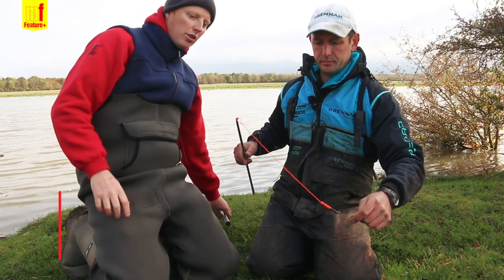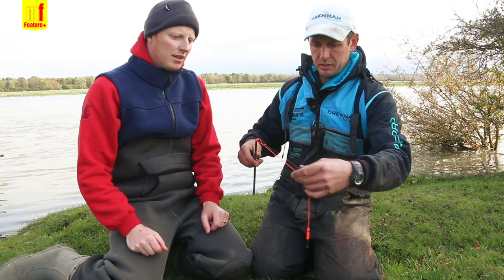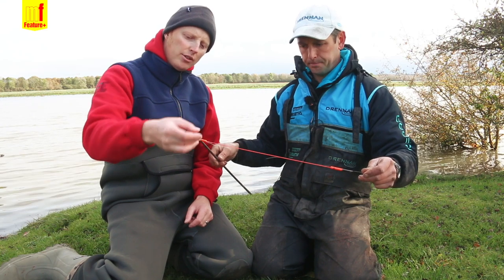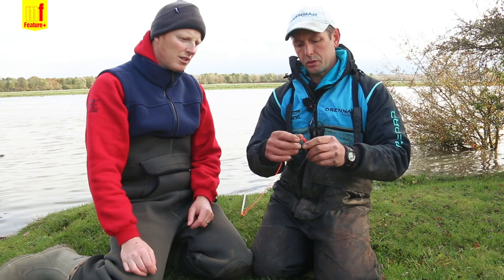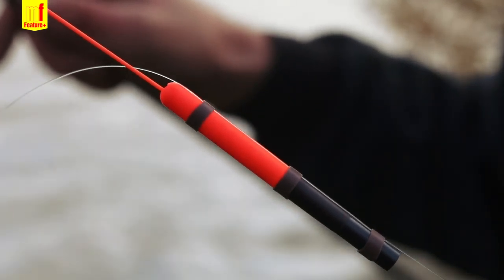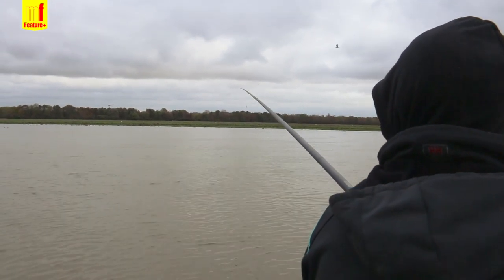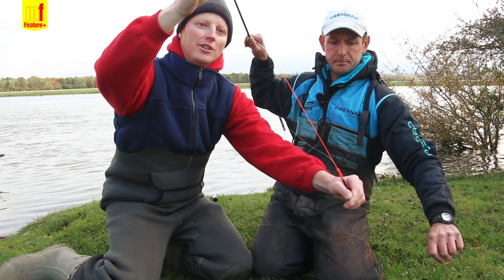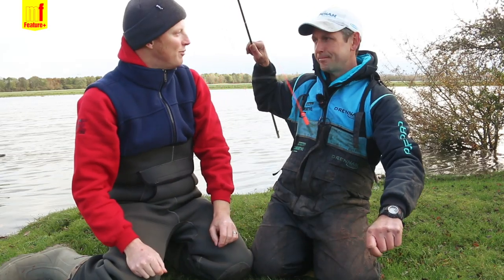Pole feeder indicator – Steve Harwood on the River Thames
Steve talks us through how he makes and uses his home made pole feeder indicator whilst shooting a feature for the February 2020 issue of Match Fishing Magazine.